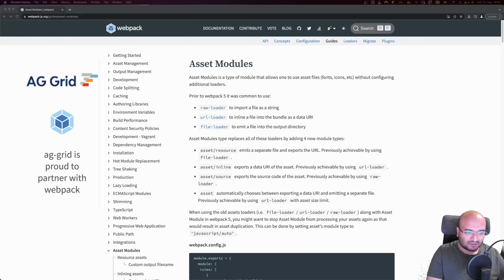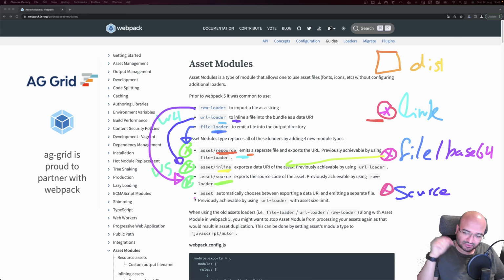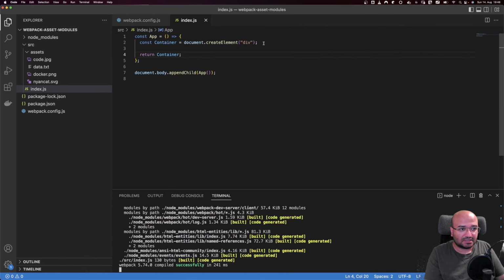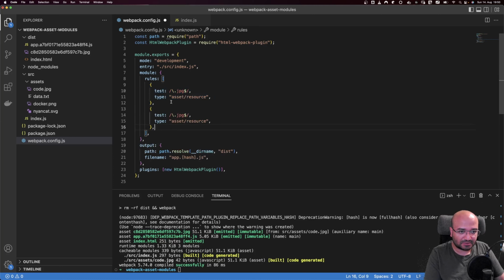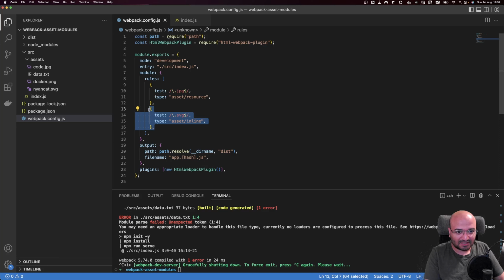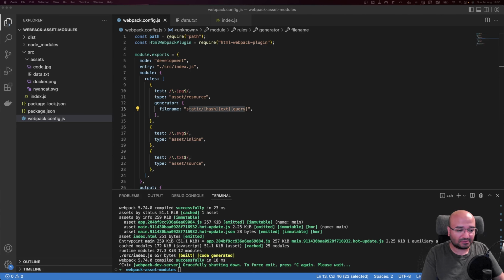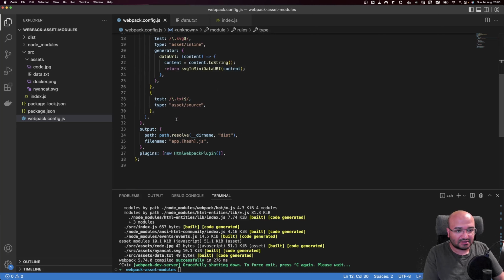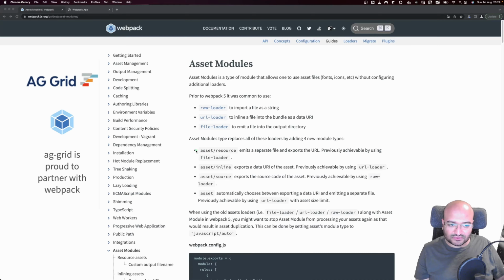Webpack 5 Asset Modules: How to resolve and import assets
This will be a full demo on how to use all 4 types of Asset Modules Loaders which allow importing all kinds of files like images, fonts, icons, ...etc.

Video Content:

00:00 : Webpack Asset Modules Explaination
02:40 : Project example
03:53 : Assets Loader - asset/resource
06:33 : Assets Loader - asset/inline
08:23 : Assets Loader - asset/source
10:44 : Loaders Custom Configurations
13:01 : Assets Loader - asset
15:47 : Use cases for each loader